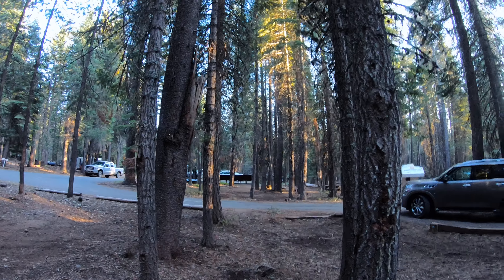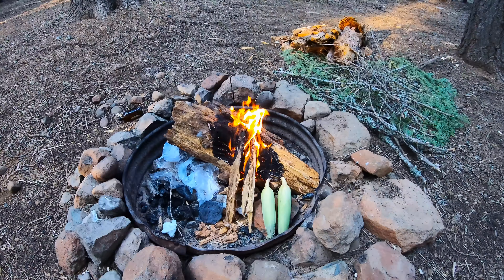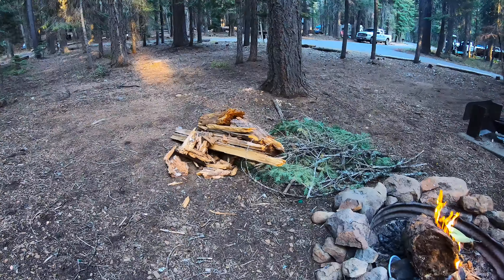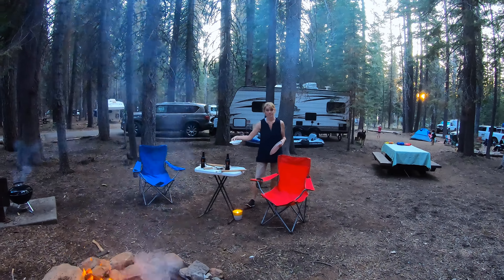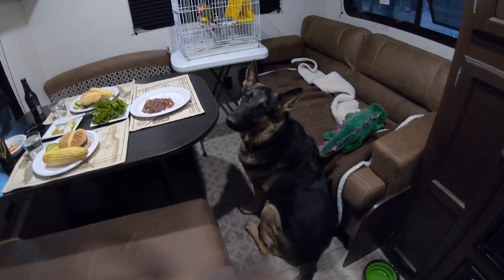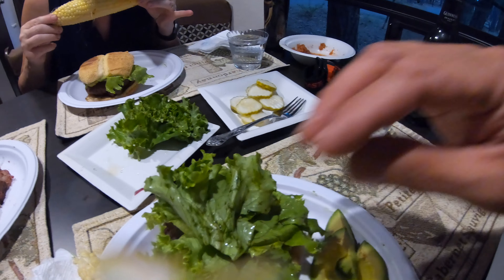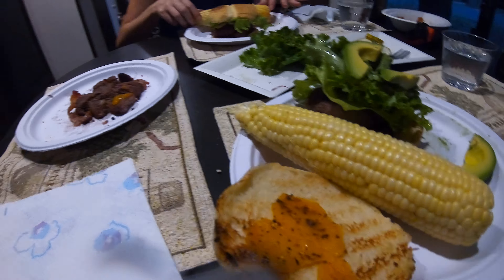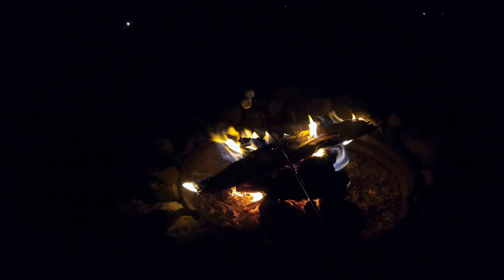#3 Burgers for Dinner Red Feather Hiking w German Shepherd Part 3 Hiking with Dog in the wilderness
Burgers! We are having burgers for dinner!
This is a video of our German Shepherd at Red Feather.

Hiking with German Shepherd Series Part 3 of 4
Hiking with Dog in the wilderness - forest
Great hiking places in California for your dog
We travel great distance looking for beautiful parks and forest where you can let your dog off leash.
Sit back and relax and enjoy our video of the great outdoors!
We frequent places with Giant Redwood Trees - Sequoia Trees - San Francisco - Half Moon bay - Sandy White Beaches - Tahoe

Hiking with dog and exploring forest. We are hoping to see something interesting. We are always game for finding a water fall, dry river bed, a river, a water fall, and wildlife.

Do you like our German Shepherd's leash? We did a how to video on how to make that paracord leash.

Also, I typically add a bonus nature video clip.

Thank you ALL for continued support (new and long time subscribers)

Enjoy! I hope you like it.

We post new videos four times a week!
Tuesday and Thursday at 9:00 am.  Saturday and Sunday at 6:00 am (California time zone - Pacific Standard Time )

Filmed with GoPro 6 - 4K 24 fps with stabilization on.
Settings: Protune = On. ISO = 200 min and 800 max. Ev = -5.